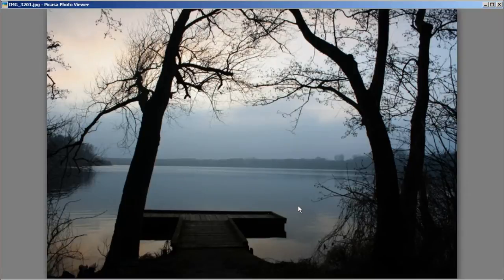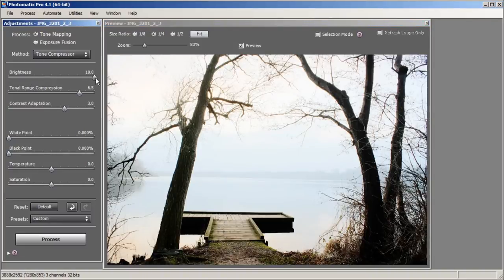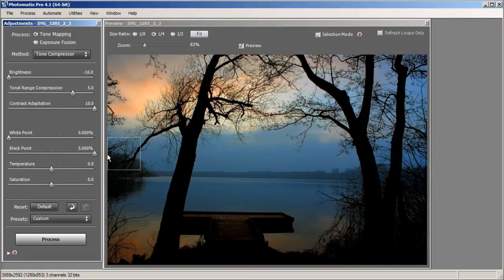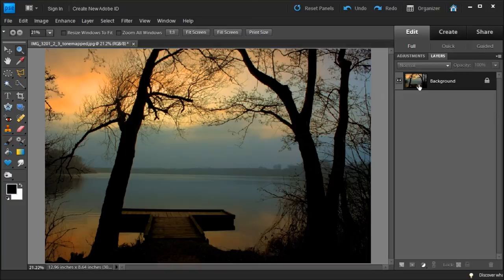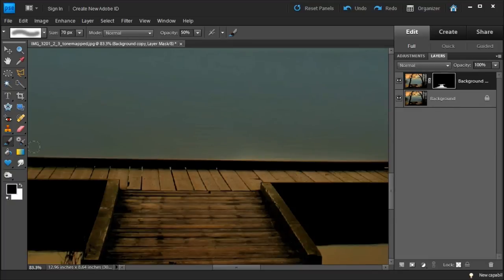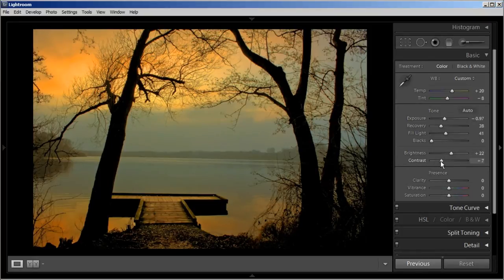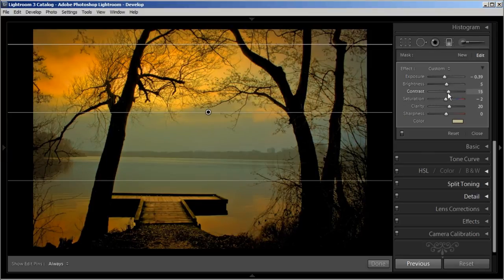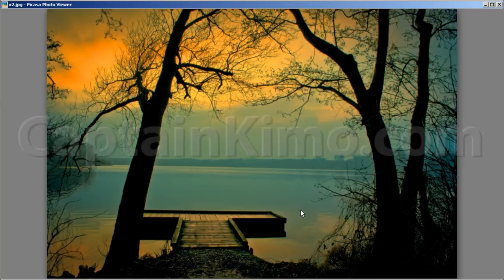Photomatix Pro HDR Video Tutorial Tone Mapping Using Tone Compressor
- This video covers Photomatix Pro 4.1 tone mapping using Tone Compressor for more realistic HDR images. I also Use Photoshop Elements and Lightroom to post process the photo.